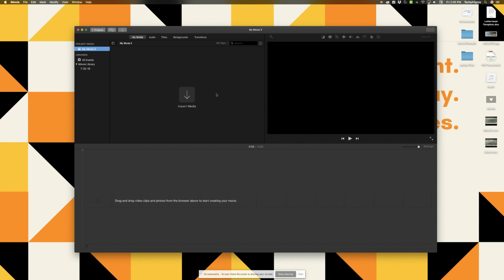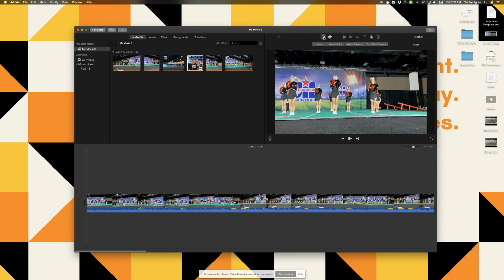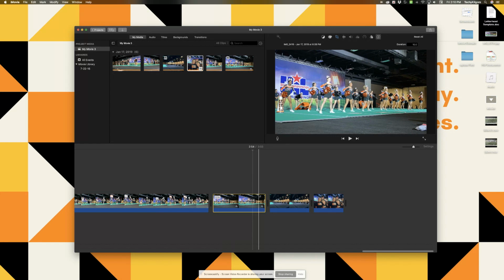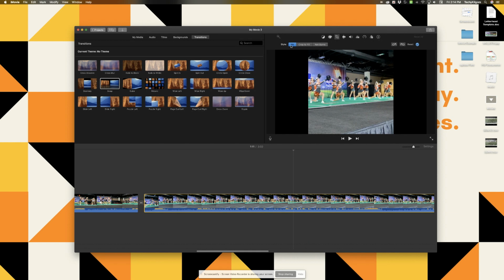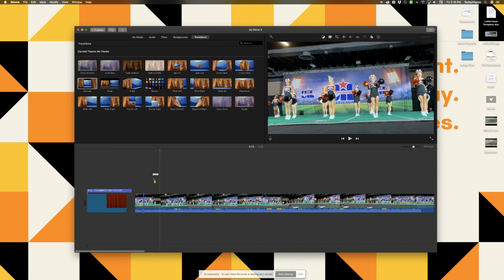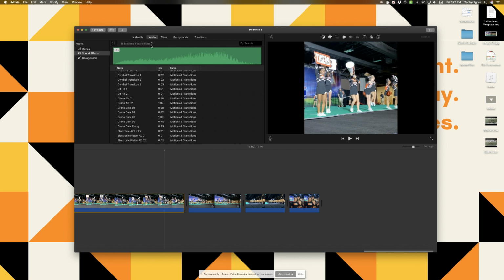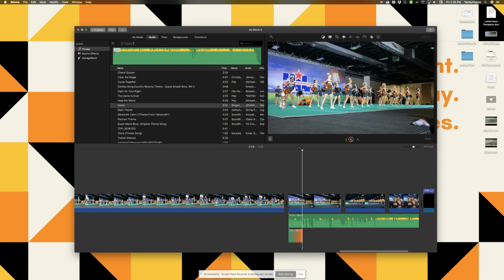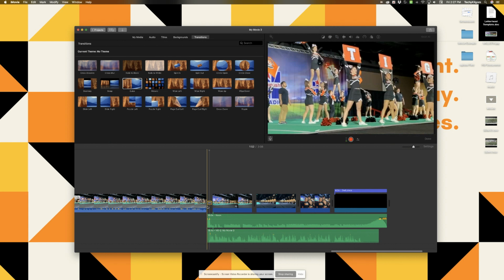TechyKilgore - How to Create a Basic iMovie